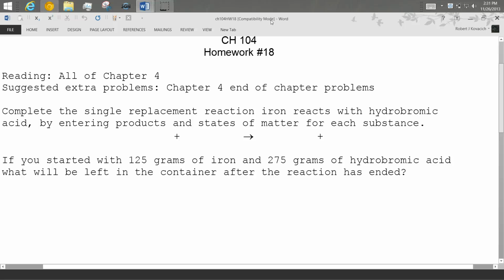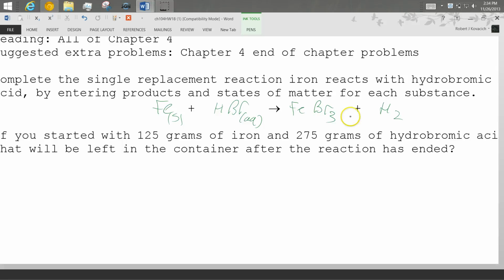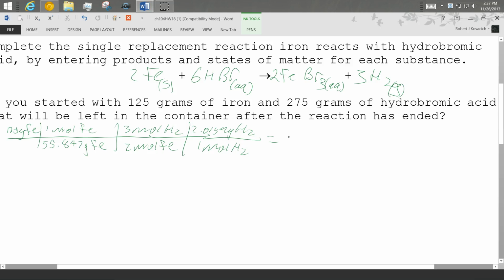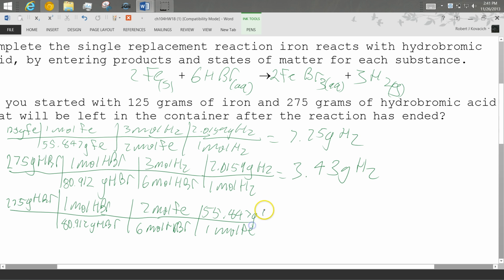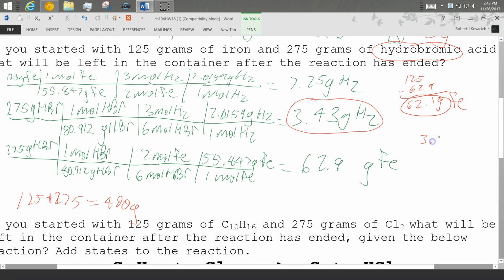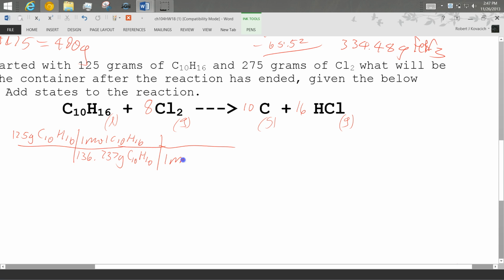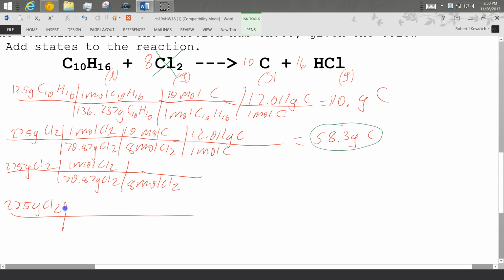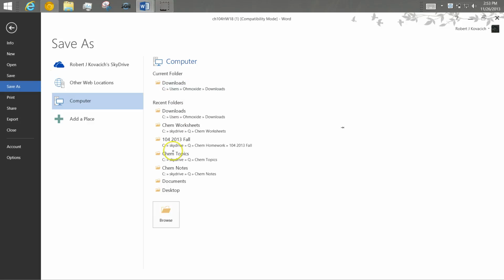Homework 18 Review